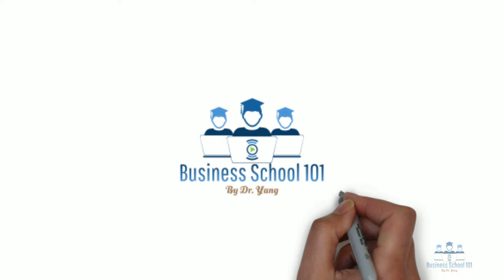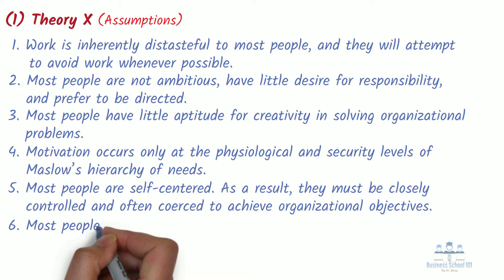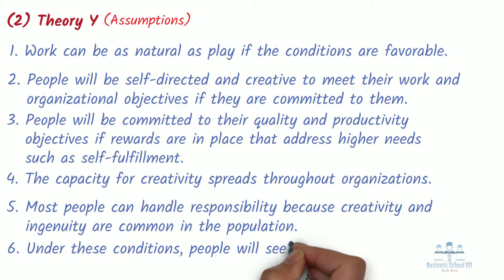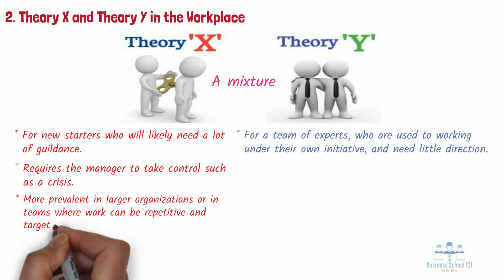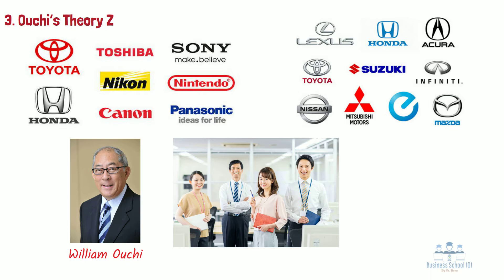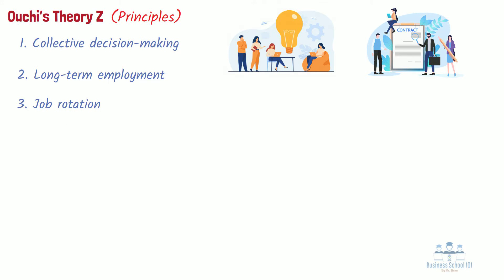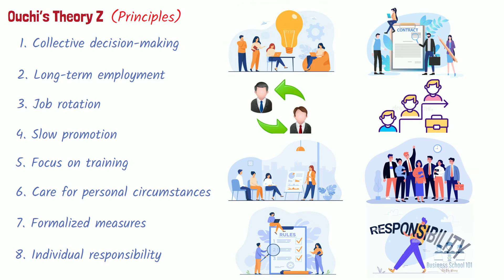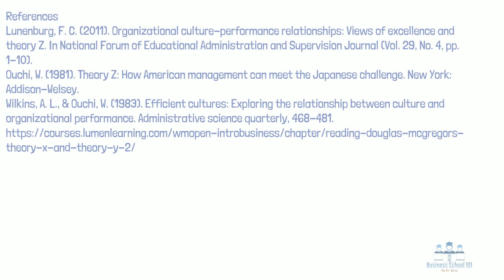Theory X,Y, and Z (Theories of Human Motivation) | From A Business Professor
In management, theory X, Y and Z are theories of human motivation relating to Maslow’s hierarchy of needs and how human behavior and motivation are factors in productivity. They describe how management style is influenced by the perception that managers hold of their employees.
So what are the differences among these three theories? How they are implemented in the workplace? In this video, I will answer these questions for you.